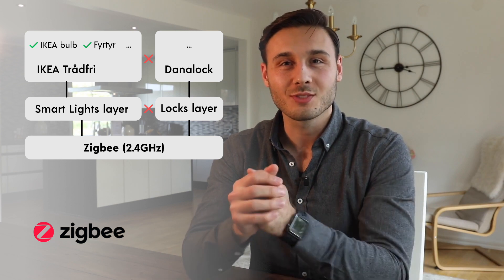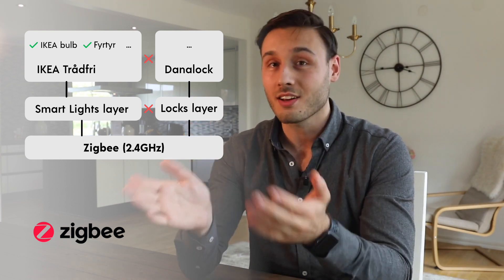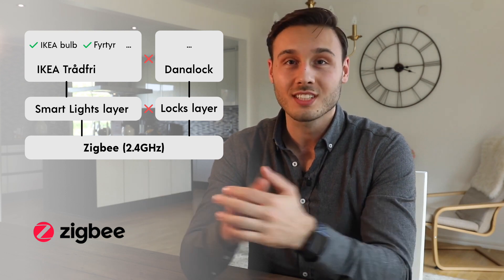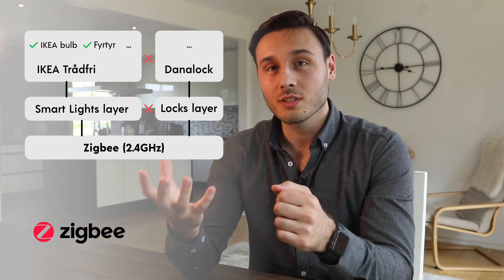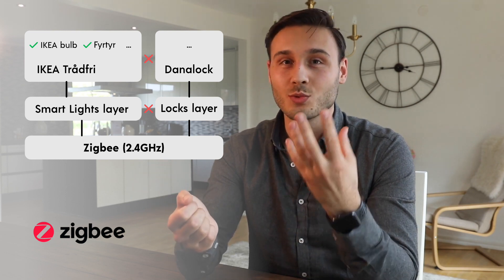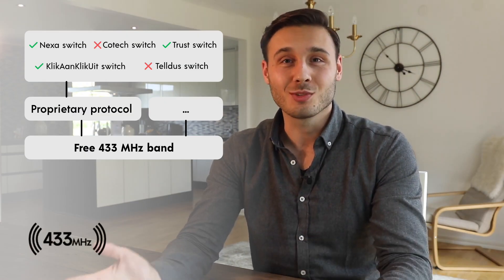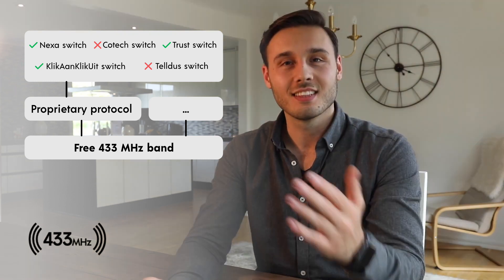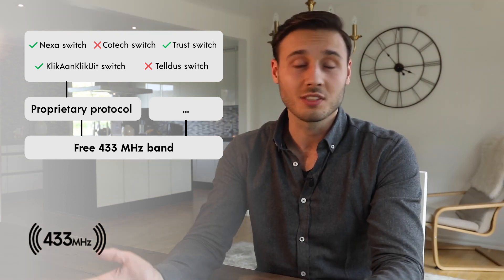Z-Wave, Zigbee, 433MHz - What Are They And Why Should You Care?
Smart Home Protocols can be a mess, no news here. I was honestly struggling to explain the differences in a simple way and in a short video. Nevertheless, I made this video and hope it gives you a good overview. The most common Smart Home Protocols we are asked about are Z-Wave, Zigbee and 433 MHz. For the sake of simplicity, let's say 433MHz is one protocol, which is not technically correct.

This video aims to explain the key aspects to take in consideration when comparing smart home protocols.

Multiprotocol controllers usually speak to multiple of these protocols and make them all work together, which is super nice! We have another video explaining why you need a controller, see it

for more information about the Animus Heart Controller.